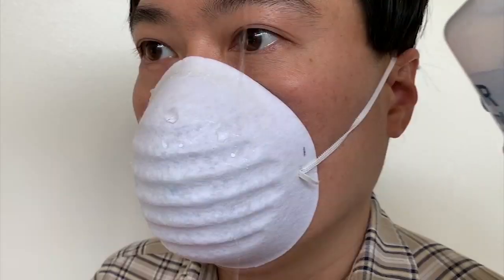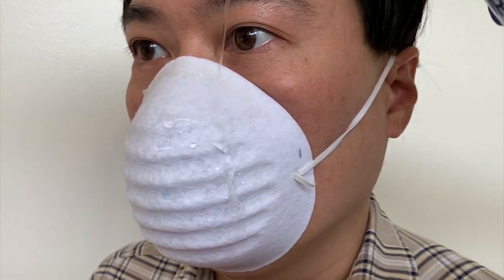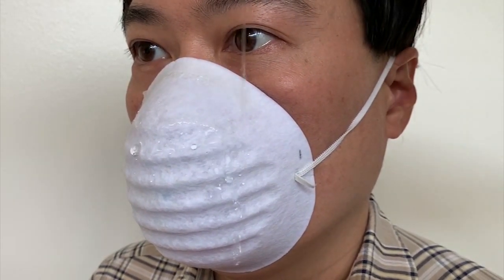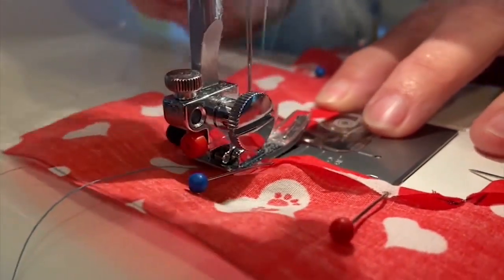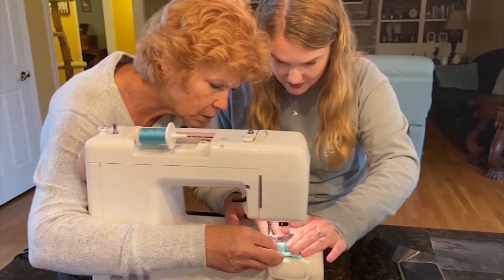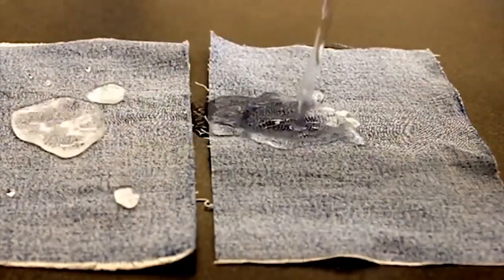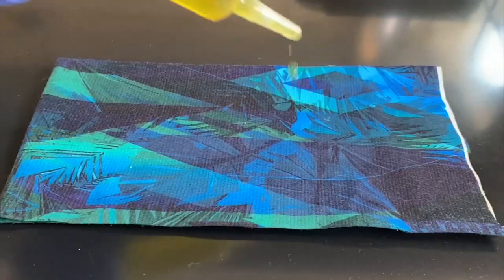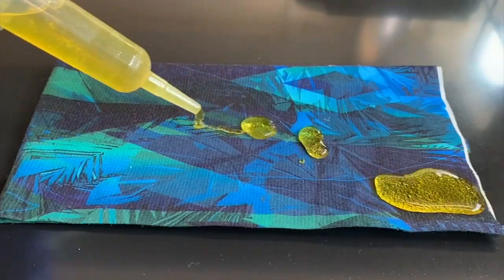UH professor hopes to make face masks prevent COVID-19 better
He helped invent a formula that waterproofs certain surfaces, and now wants to coat face masks with it to prevent liquid absorption.